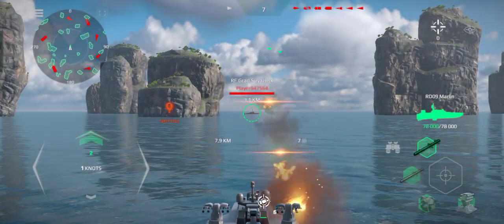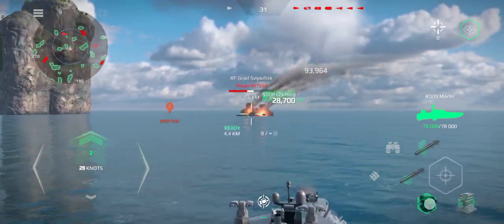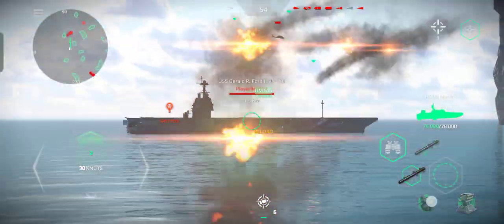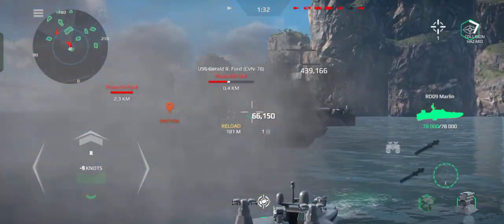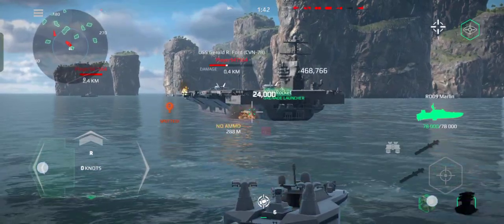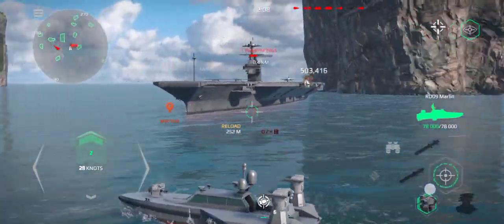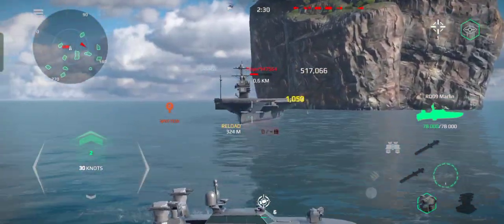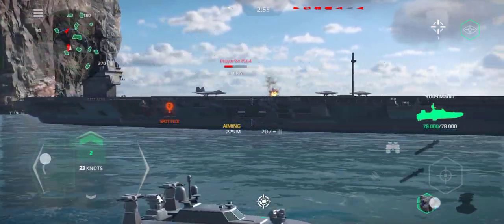new legendary unnament RD09 Marlin in action modern warship